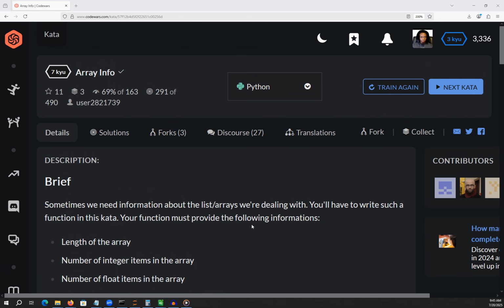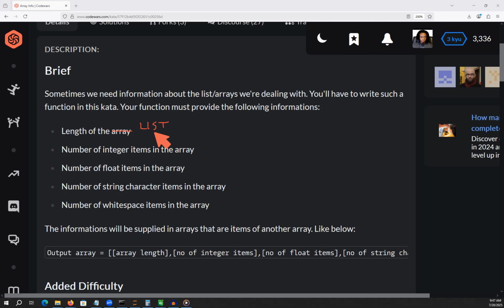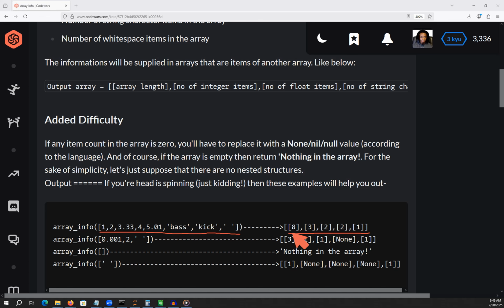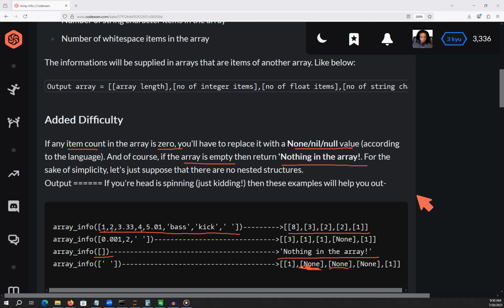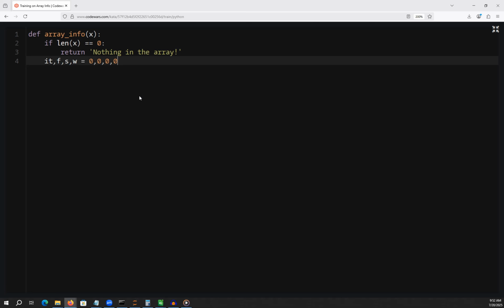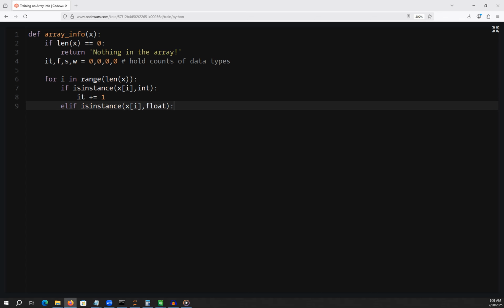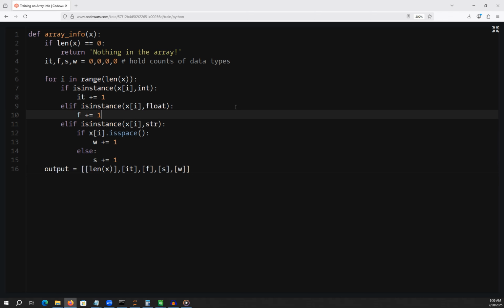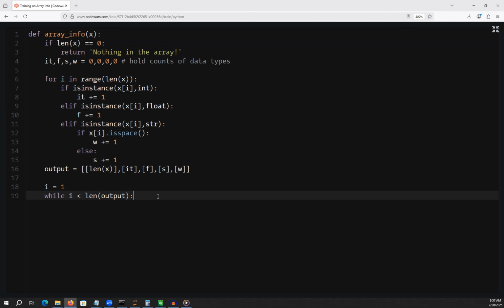Code Breakdown #122 - Array Info - Python - Codewars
Back again with another damn codewars video doing a Python exercise - still goin and still growin. In this one I get the counts of data types in a Python list according to some rules - check it OUT!